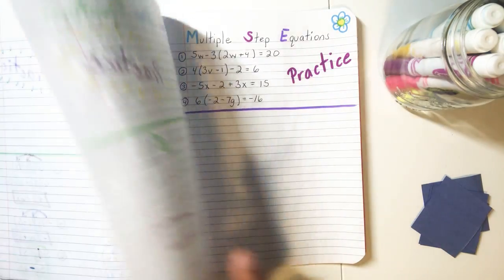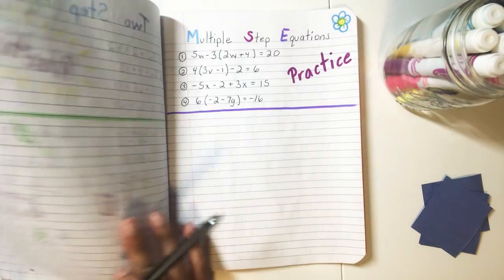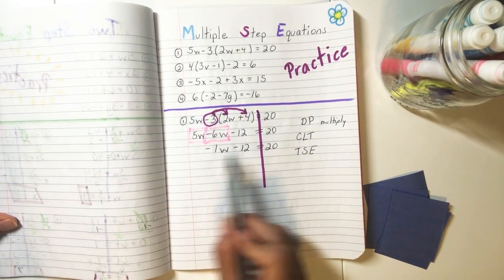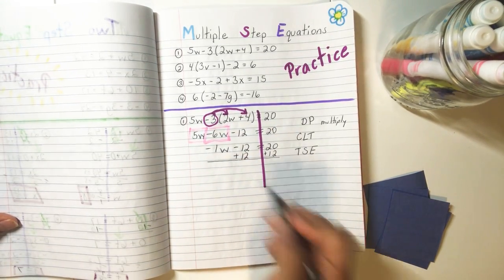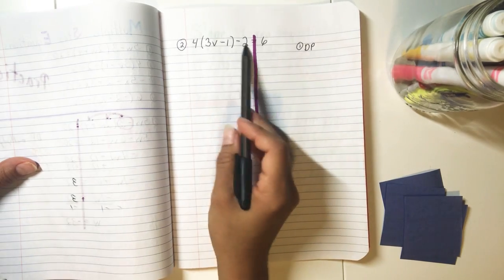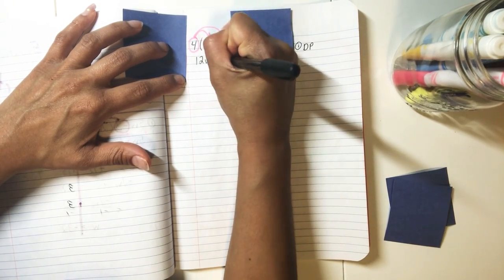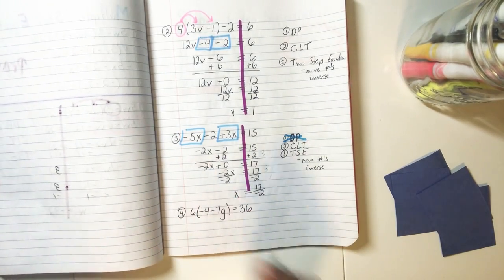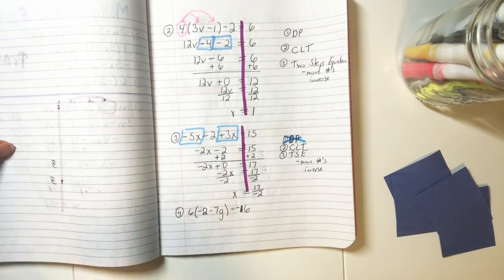Multiple Step Equations #1